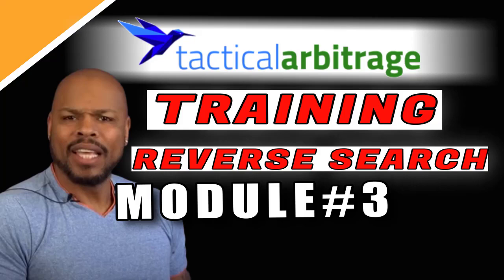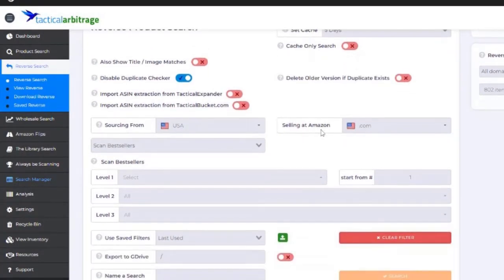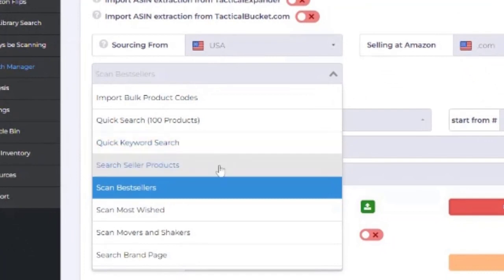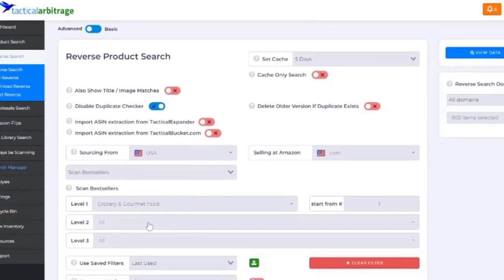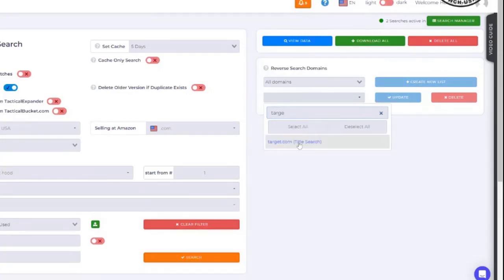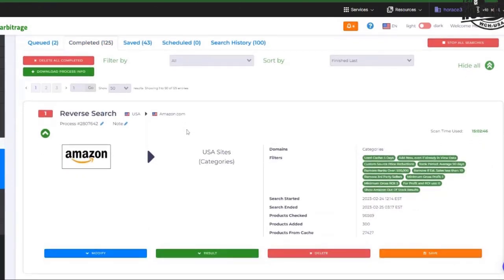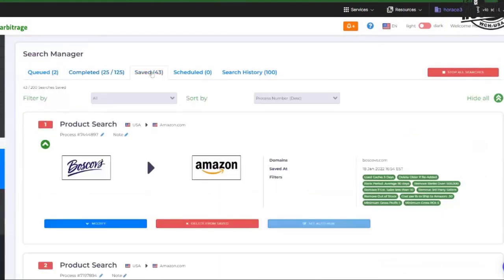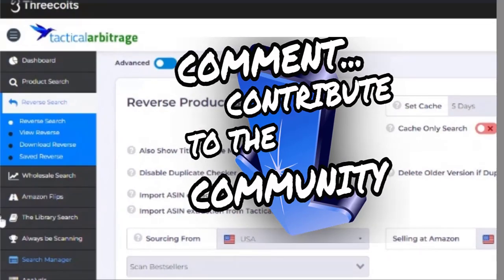Tactical Arbitrage Training Module 3. How to Reverse Product Search training tutorial.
Try Tactical Arbitrage for free FOR TEN DAYS and start finding deals today!
WTSOA10DAY

Discover the simple and easy system that takes you from no idea to literally putting money in your pocket on demand

This info is FREE, PACKED FULL of POWERFUL FBA and FBM INFORMATION that you Do Want to See!

WTSOA10DAY